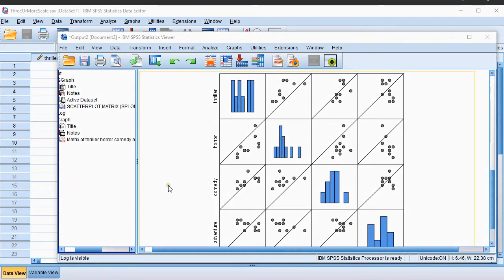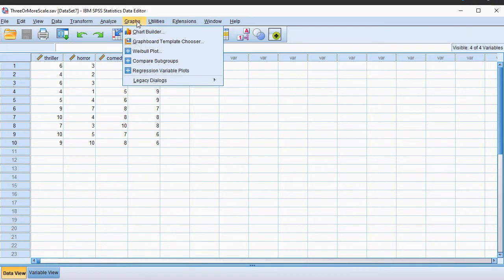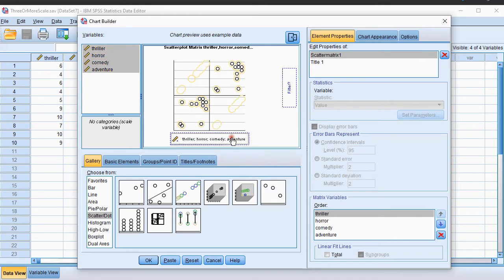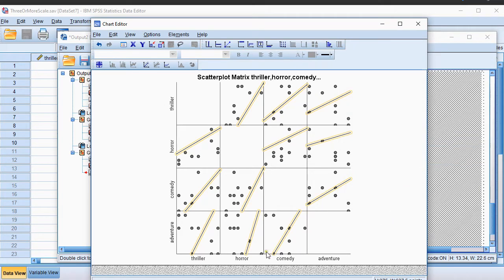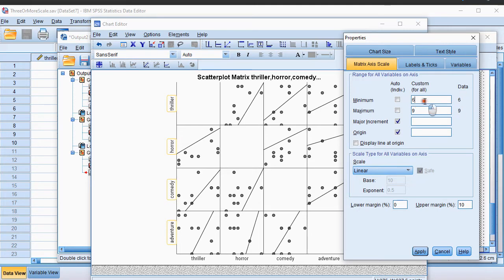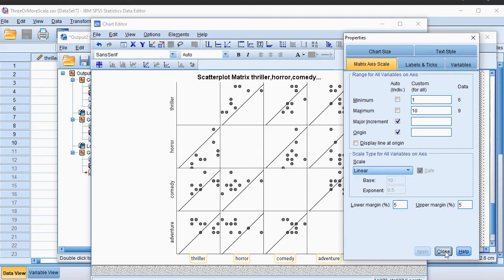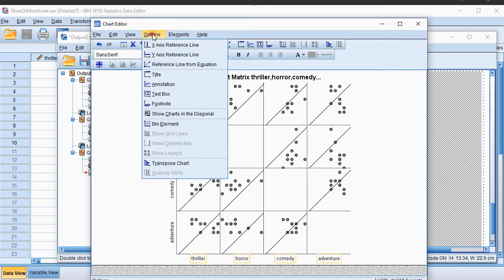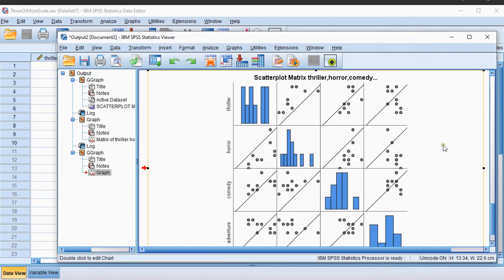SPSS - Scatter Plot Matrix (via Chart Builder)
Instructional video showing how to create a scatter plot matrix with SPSS, using the Chart Builder. This could be used to visualize repeated measures.

SPSS version in video: 26